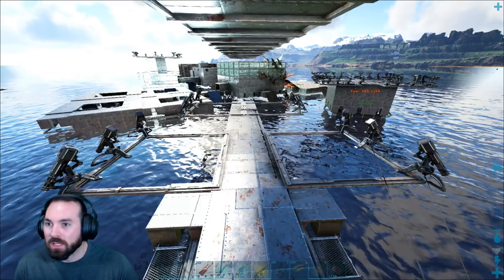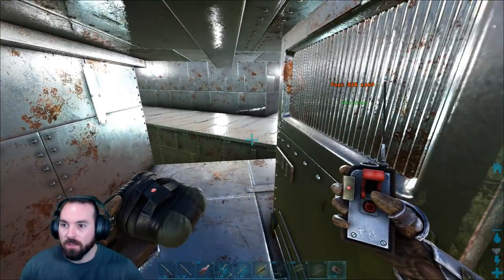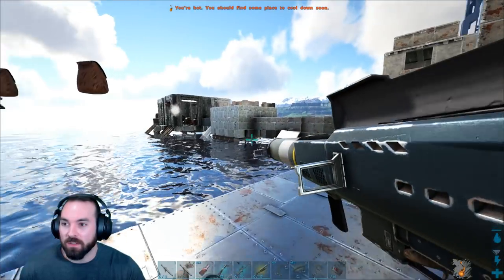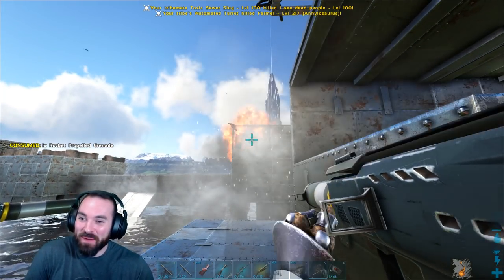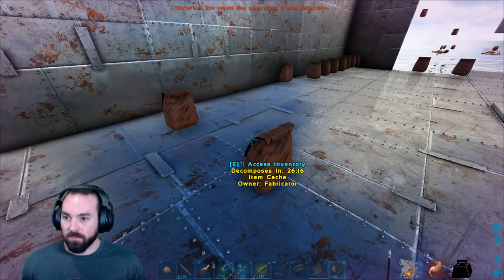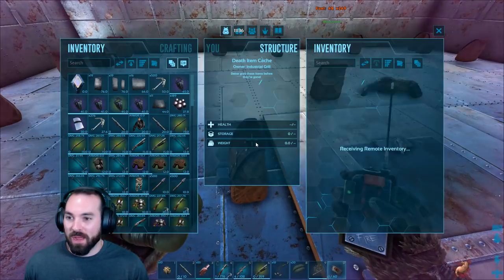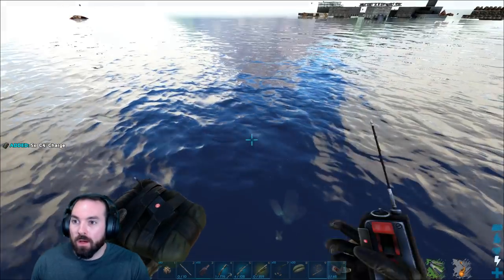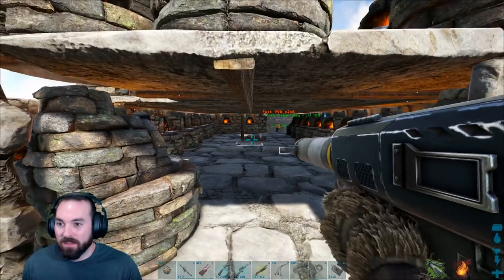2 Men 1 Base Raid the Floating Water World - A City Made from Rafts! E30 ARK Survival Evovled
ARK Survival Evolved - We're taking to the high seas as we raid a city built at the corner of the map completely on Rafts! Its a Floating city and we're going to Raid it like ARK Vikings!